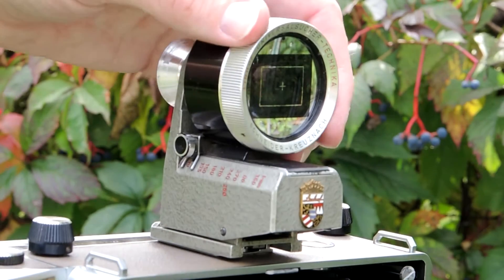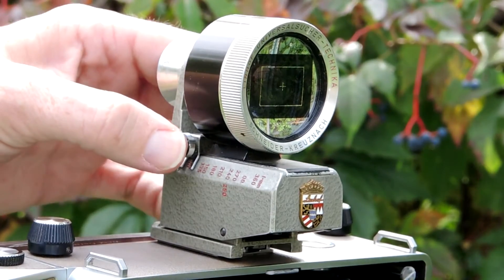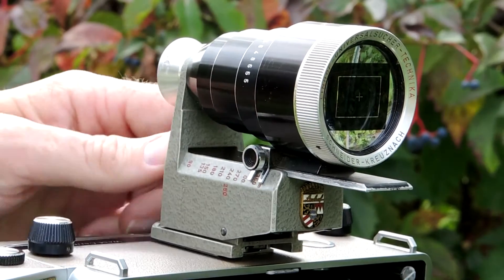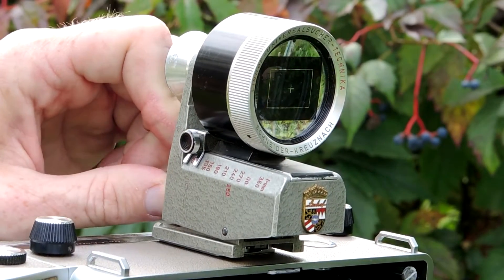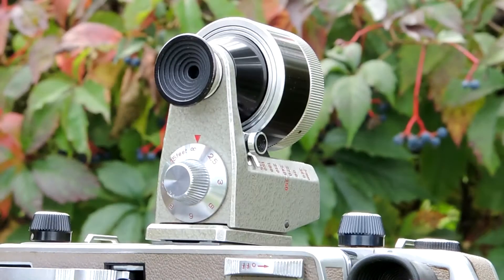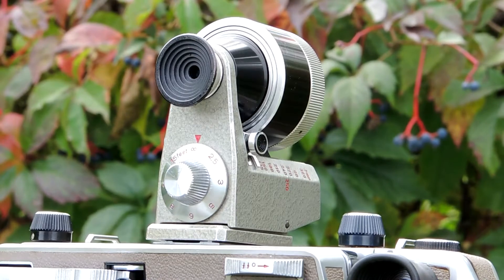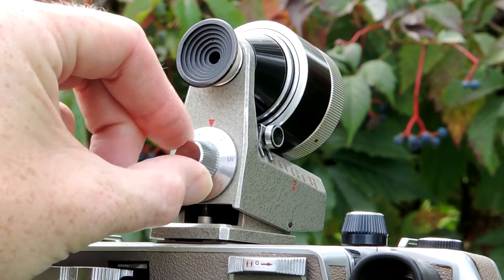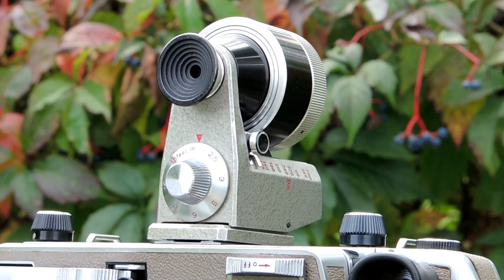Linhof Technika Viewfinder: Great for all 4x5 cameras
Linhof /Schneider Kreuznach make a great accessory for their 4x5 cameras.  I own one of their older models from a Technika V, but they also used this finder on the IV, but have since replaced it.  The viewfinder slides off and on the top of the camera.  Since the back of the Technika rotates from horizontal to vertical so does the finder.  To compose for 4x5 format photos you use the entire view-finder.  The finder also includes a square in the middle for when a medium format rollfilm back is attached.  The finder can be adjusted for parallax caused by subject distance by turning a dial and setting it to the appropriate distance.  The handiest feature I have found is the zoom function cover focal lengths from 90-360mm lenses.  Using this function I can compose a photo and choose a lens before ever setting up the cumbersome camera.  This saves lots of time.  For this reason it is a handy accessory for non-Linhof cameras as well.

Please help support these videos and my website by purchasing one of my photographic prints